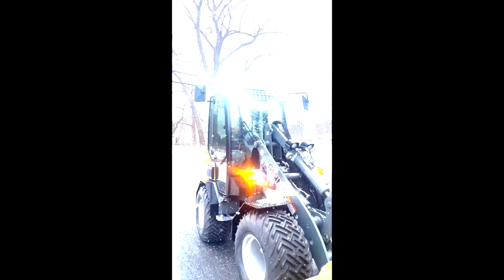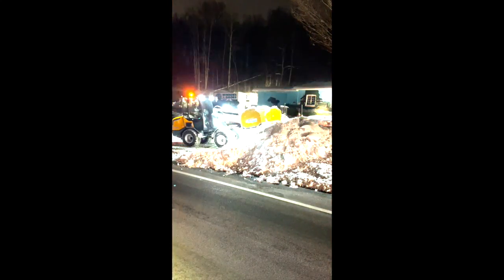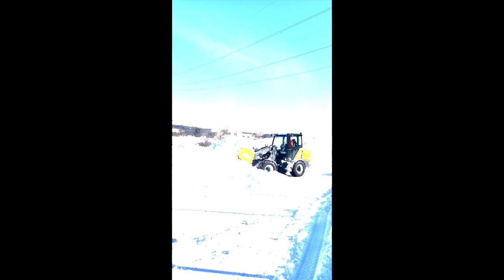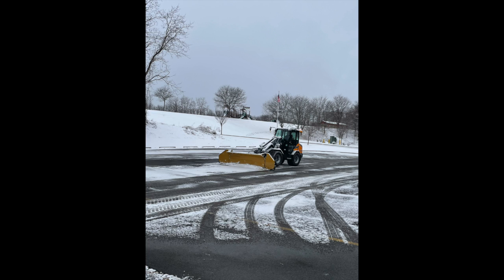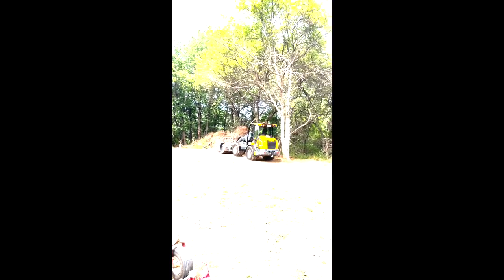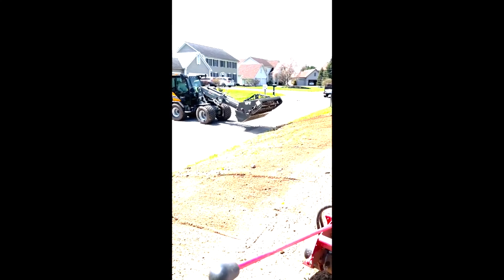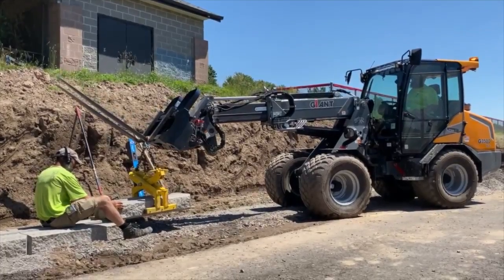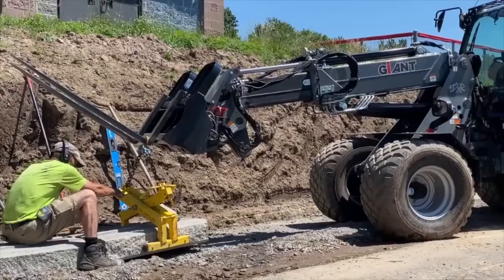Giant Loader 3500 Tele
I cannot say Fantastic enough is this video about my Giant 3500 Tele Loader.  Learn how I become such a Giant Loader Lover!!  These things beat the green and white models into the ground!! List to me chatter on why I love my Giant loader!